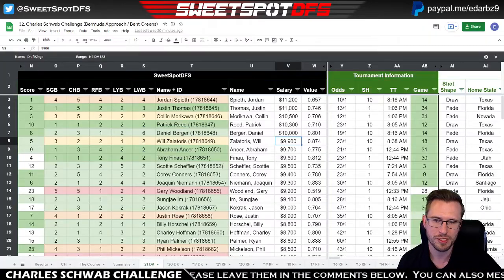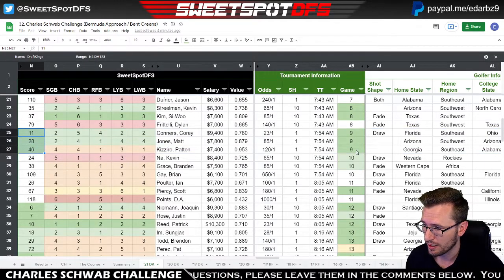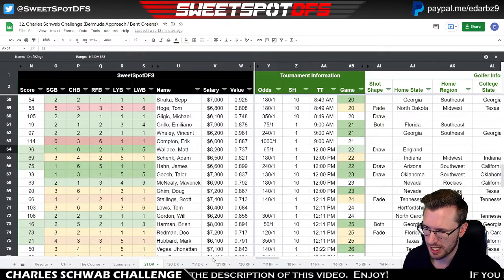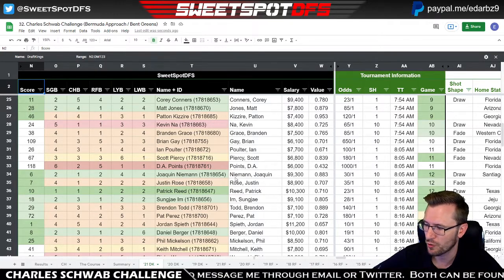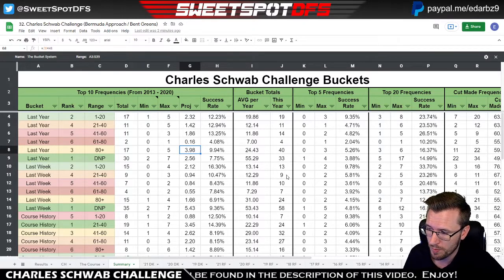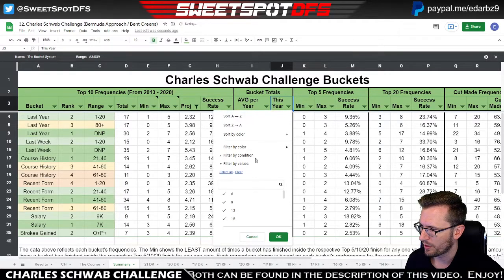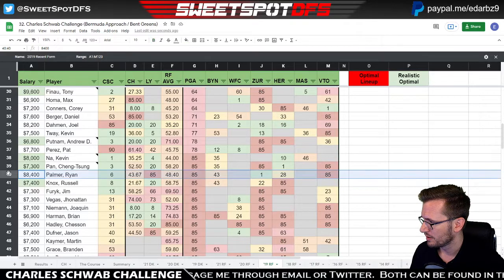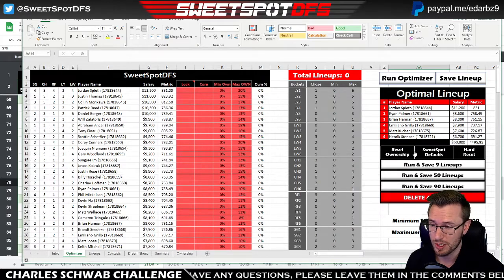SweetSpotDFS | Charles Schwab Challenge | DFS Golf Strategy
Welcome to a DFS Strategy video for the 2021 Charles Schwab Challenge. Let's hit the SweetSpot and smash this tournament! Check out the time stamps below to see what I cover!

TIMESTAMPS
0:00 - Intro
1:24 - SweetSpot Score and Ranks
7:05 - Tee Time Pairings
29:44 - Grass Stats
36:47 - Bucket System Summary
48:50 - Bucket System Anchors
50:26 - Determining Anchor Plays
55:04 - Top Anchor Plays
59:06 - Superstitious Plays
1:02:39 - Top Lineups with SweetSpotDFS Optimizer
1:08:13 - Outro